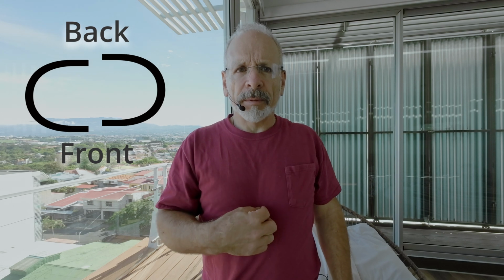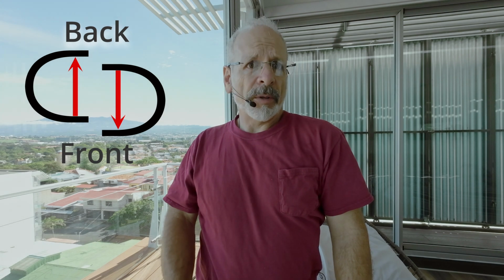The Movement called CD, for LESS STIFFNESS of ribs and spine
Free the tension between your ribs and spine! Emerge from stiffness. A transformative movement called CD a stiff neck or other rotational hindrances. This movement will revolutionize your mobility and leave you feeling more supple and alive. Say goodbye to restricted movement. Take back control of the dynamic connection between ribs and spine. Unleash your body's innate capacity for twisting freedom. Experience the joy of fluid, unrestricted movement in your spine!

Remember, do not go into any strain, discomfort or pain while doing these movements. These are the practice videos for my clients.

Recorded in San José, Costa Rica in 2023
If you have a muscle tension problem, I may be able to help you.
Undo your specific patterns of tension, postural difficulties, stiffness, and pain.

Learn to relax the most stuck parts of your body, the tension patterns that make your pain, and also relax the patterns that make your mind busy, anxious or depressed.
Use these gentle somatic movements to teach your brain out of the tension holding patterns that it has you trapped in.
Look deeper to change the course of the ship.

0:00 Why it's CD.
0:27 The zipper, unzip it 1/3 down
0:47 Begin the upper 1/3 of CD, forward and back
1:22 Unzip the next 1/3 down
1:52 Unzip all the way, forward and back
2:08 How do the ribs turn the spine?
2:24 Ribs turn spine, that turns head
3:15 Find the place where it's hard to sense tension
4:01 Can you make it yawning-like?
4:26 Practice it seated if you sit a lot